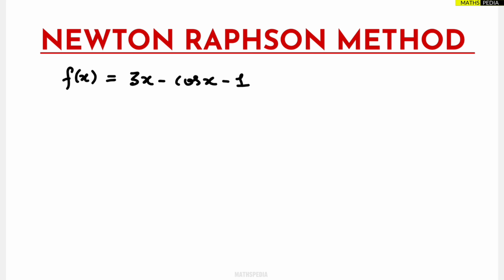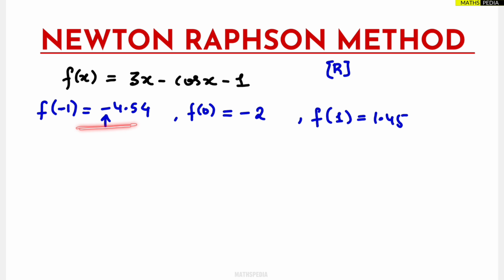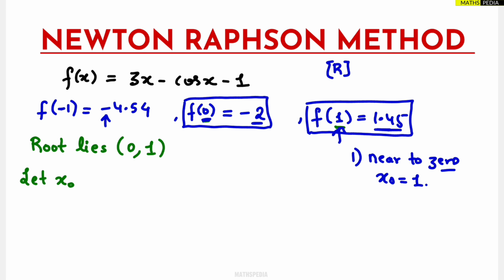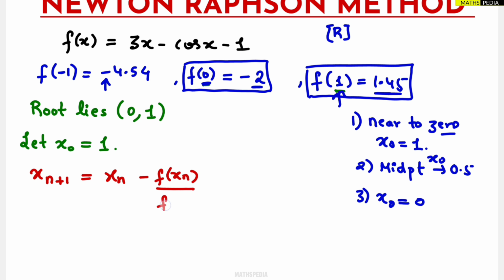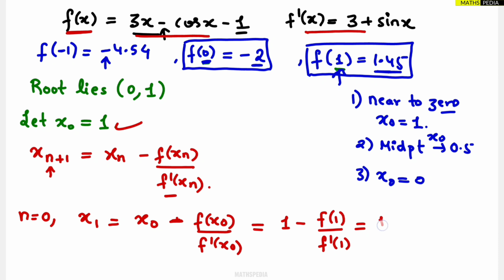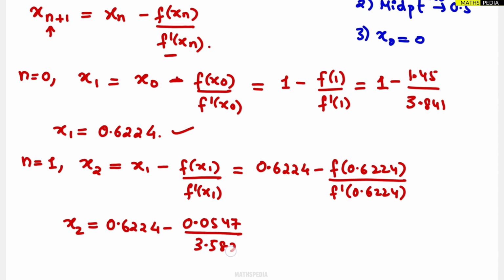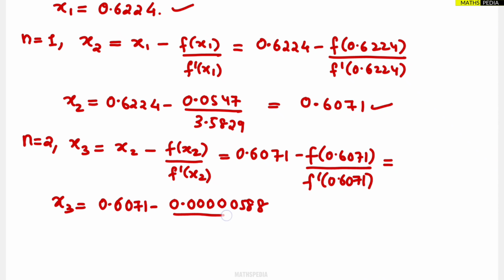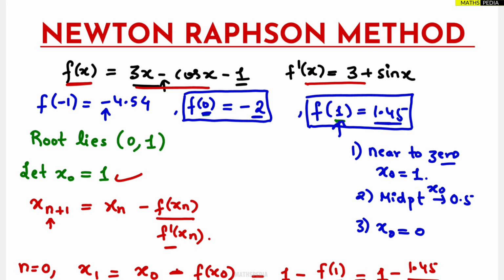Newton Raphson Method | Numerical Methods | Example Solved - 1 | Engineering mathematics|Mathspedia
Welcome guys ✌
For any queries DM 👇